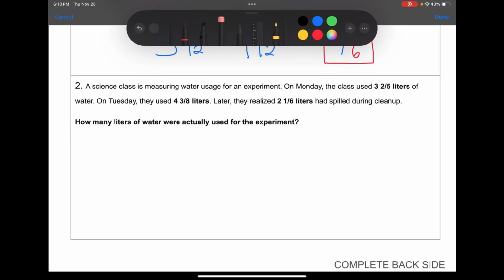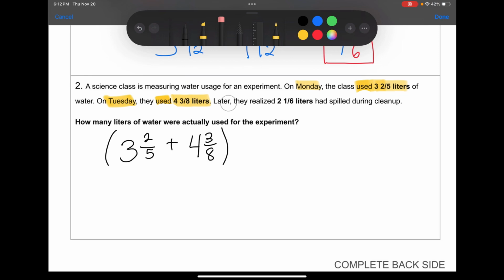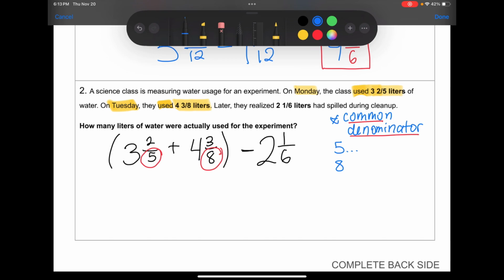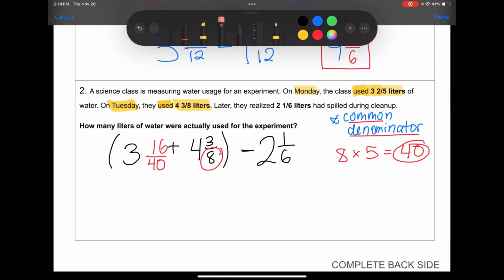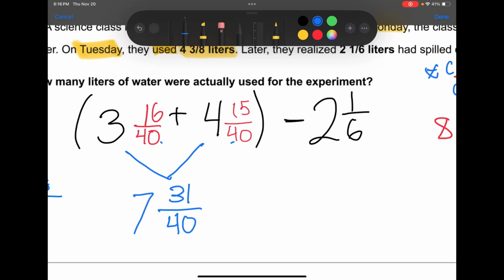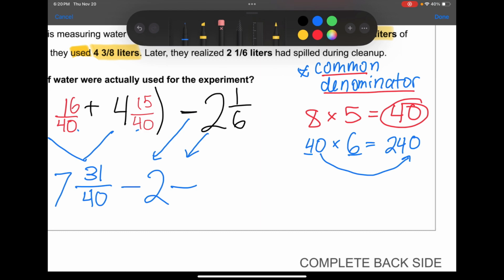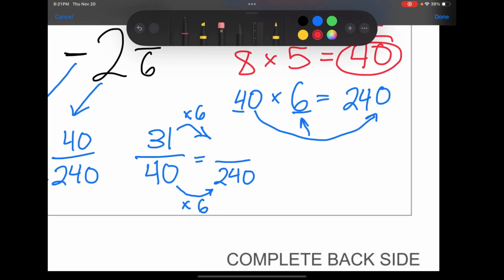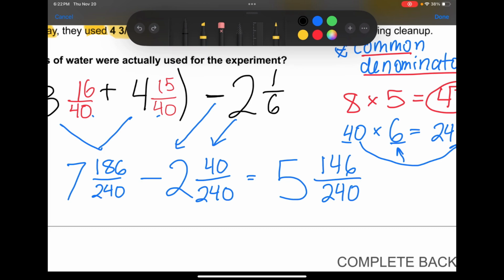Word problems: I can add and subtract mixed numbers with unlike denominators (part 2/3)